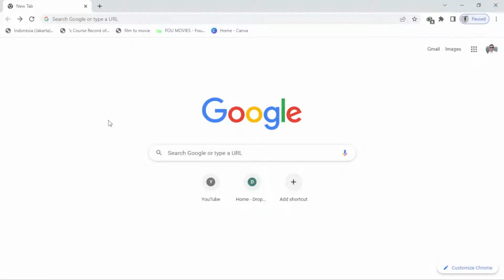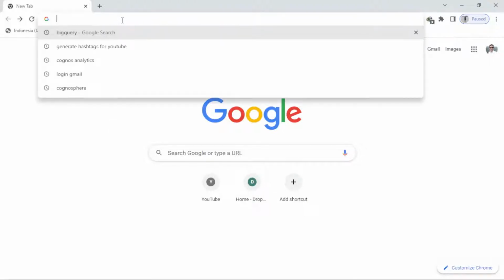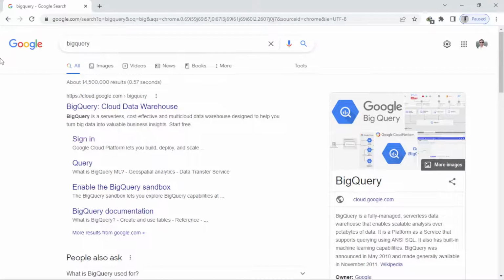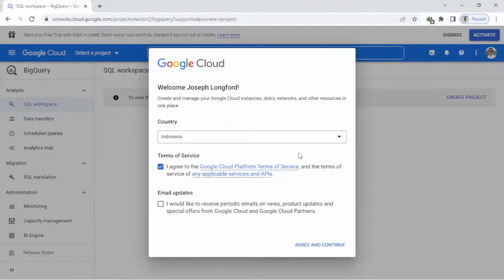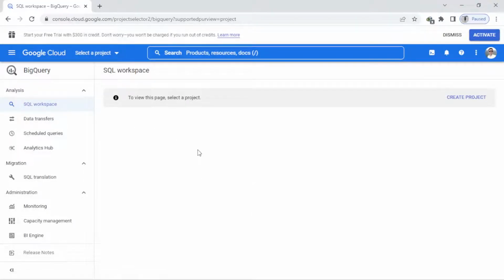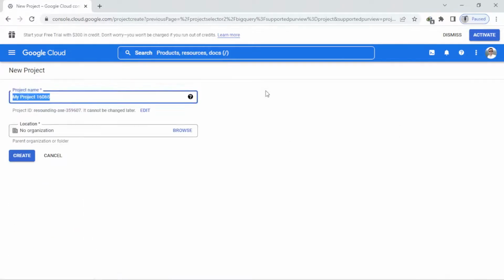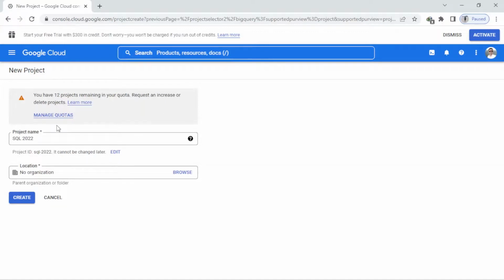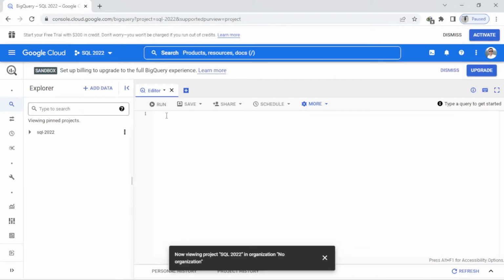How to create account and first project in SQL?